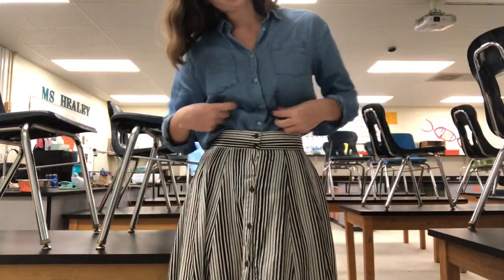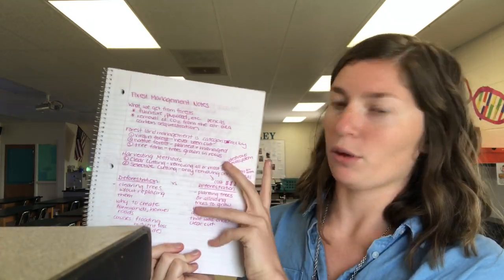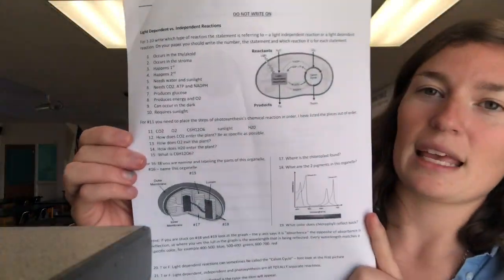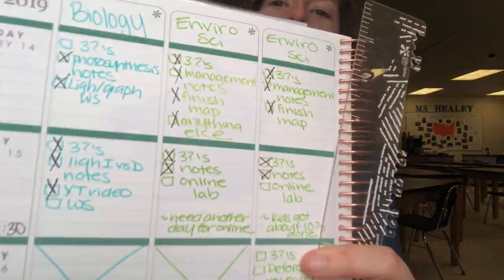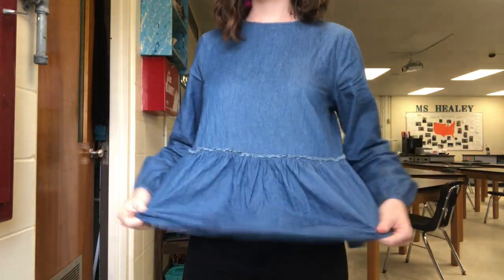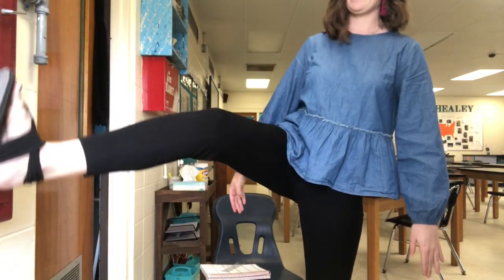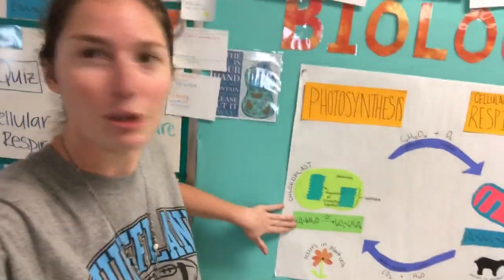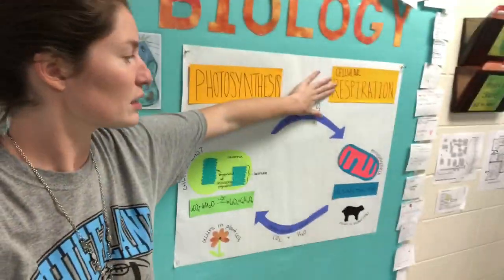2nd Week Back | First Year Teacher Vlog